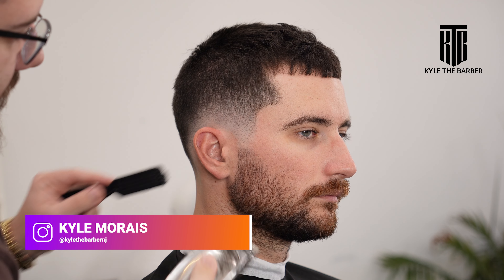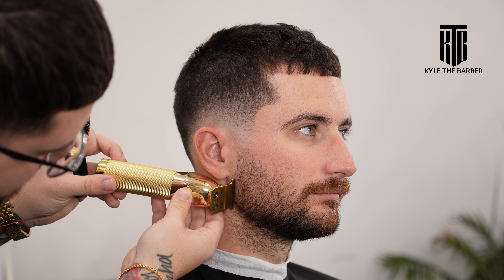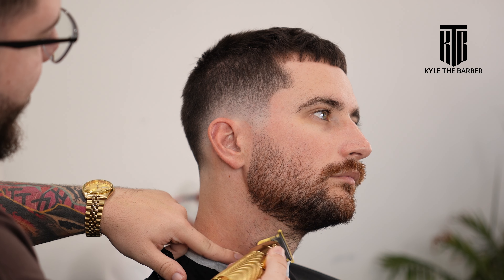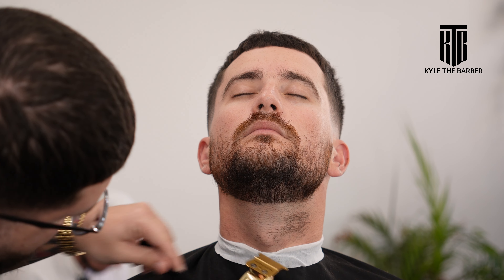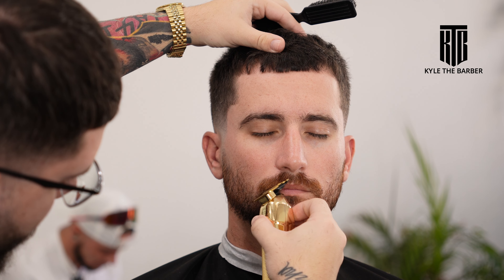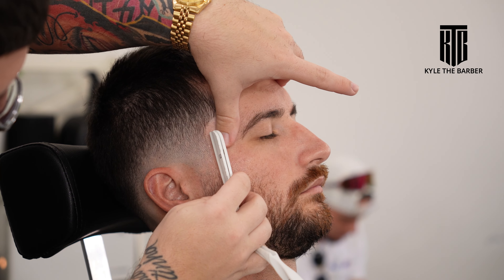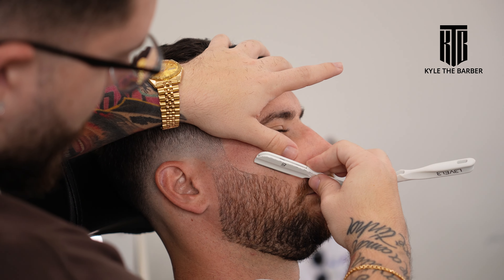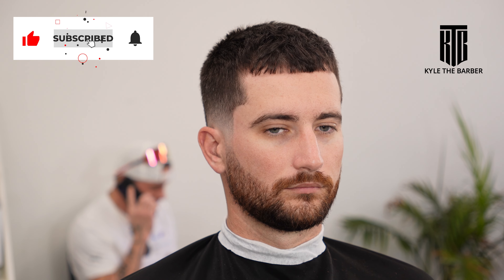SHORT BEARD TUTORIAL!!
this video is about how to get a perfect beard line not too high not too low and nice and sharp.